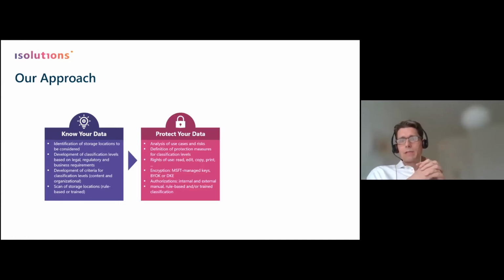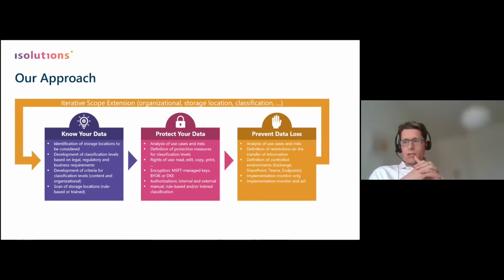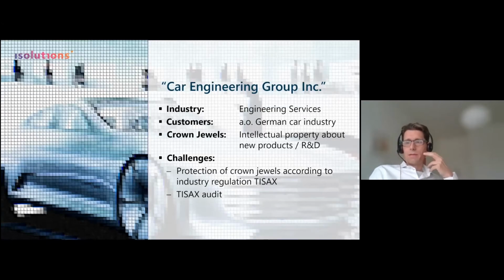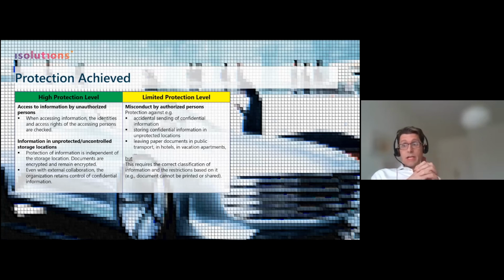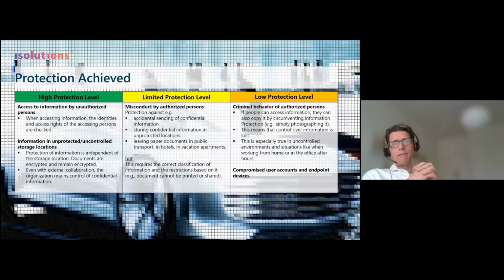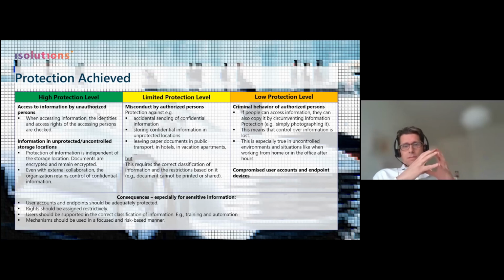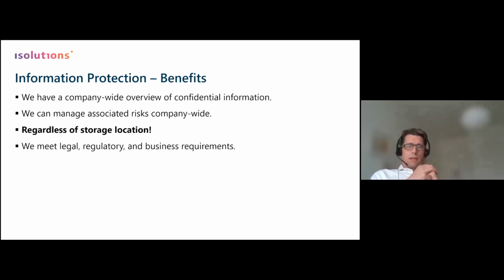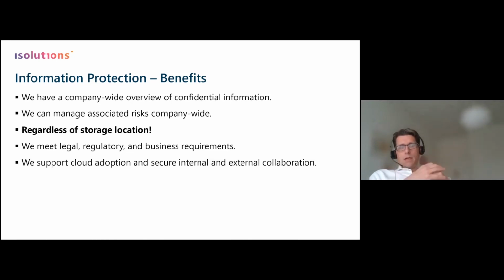MIP in practice - Procedure, Learnings and Benefits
Presentation part of the webinar recording on Securosys 365, a new integration by Securosys that ensures control of most sensitive data in Microsoft 365.

0:00 Introduction MIP in pratice- Procedure, Learnings and Benefits
1:20 Microsoft Information Protection
2:16 Isolutions Approach to help customers to adapt information protection
2:32 Know your data
3:37 Protect your data
4:16 Prevention of data loss
5:38 Example for adapting information protection
12:41 Example Successful outcome
13:08 Protection achieved
16:09 Learnings of information protection
18:21 Benefits achieved within information protection